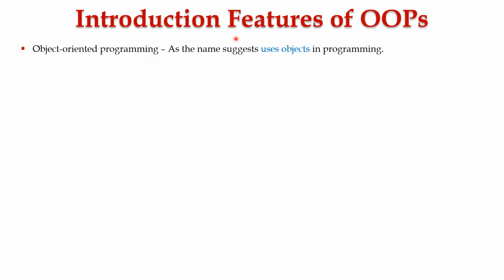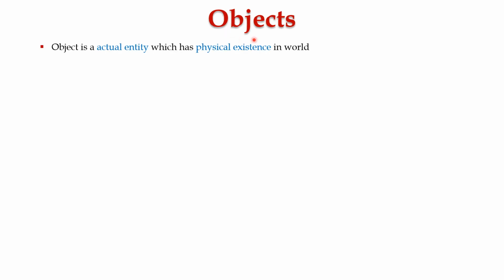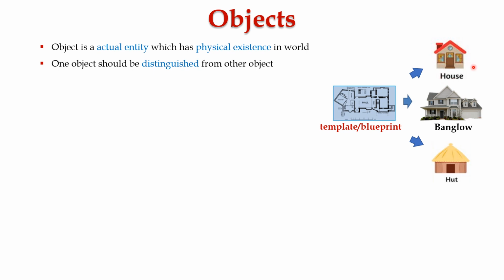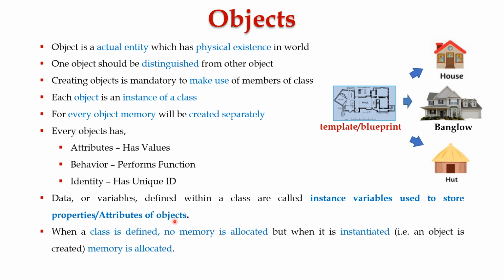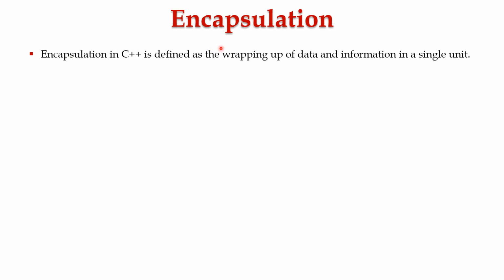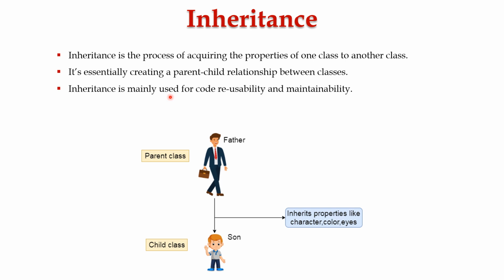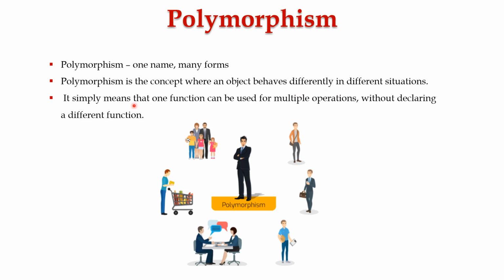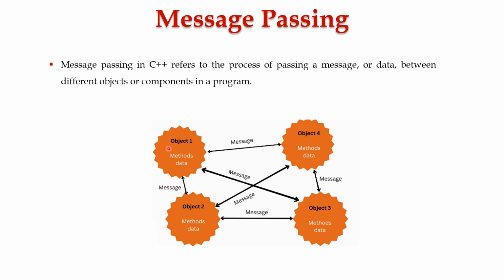Features of OOPs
You can learn about Features of OOPs in simple manner